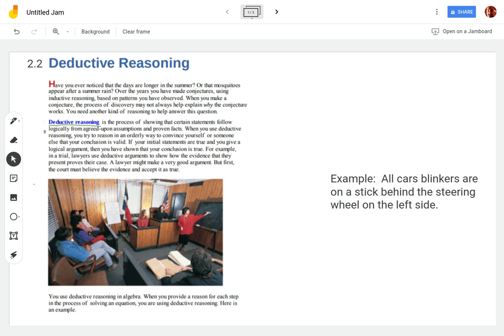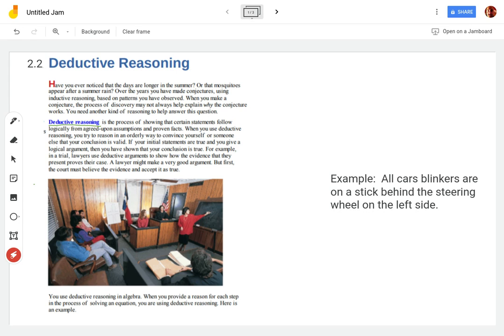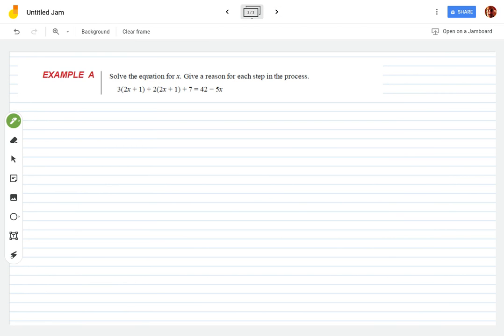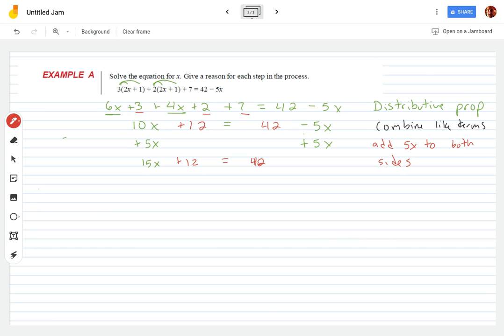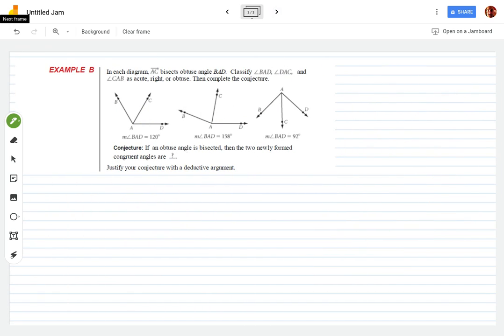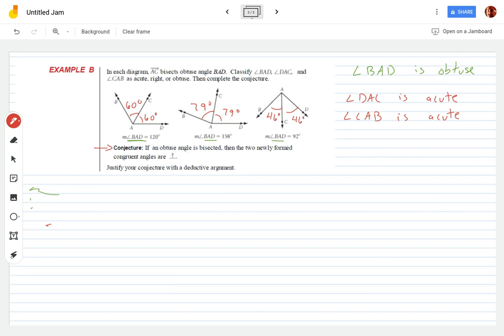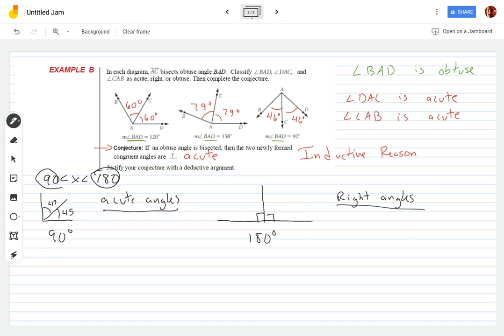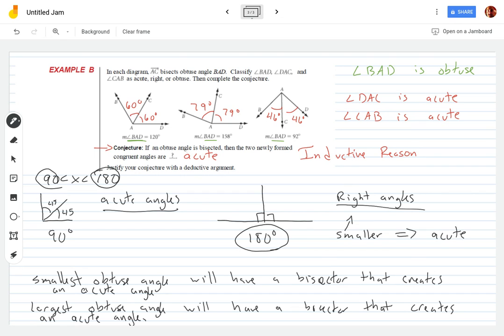Geo 2.2 Deductive reasoning Intro and Examples A and B